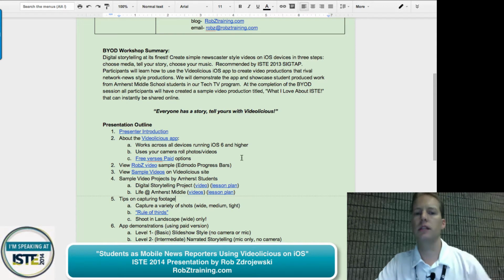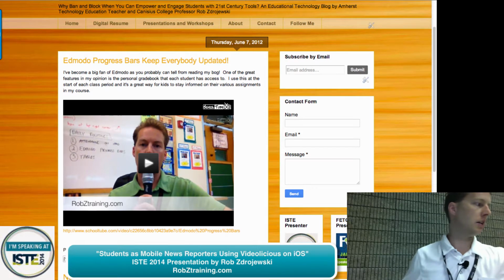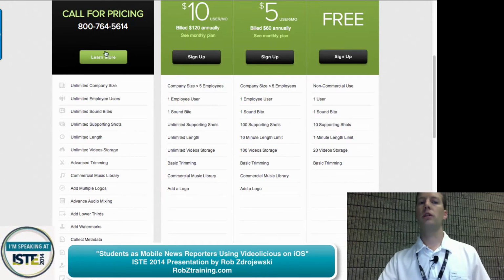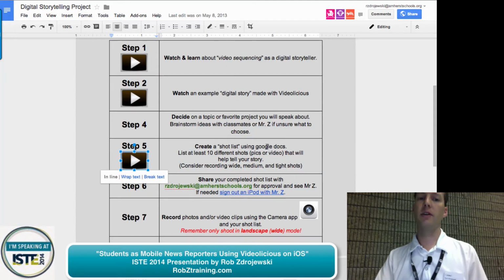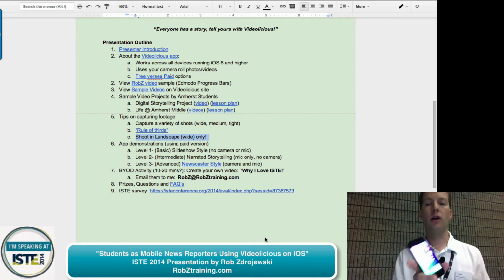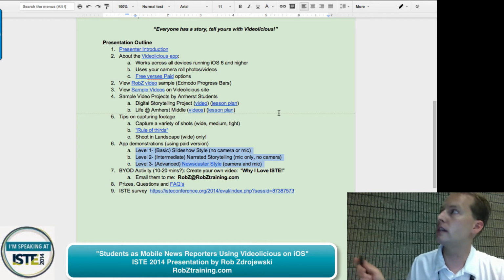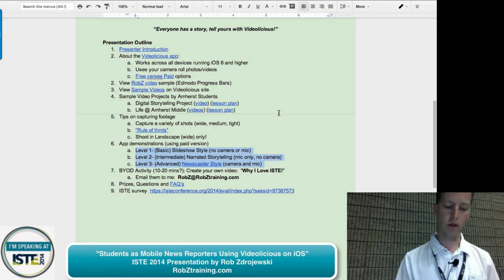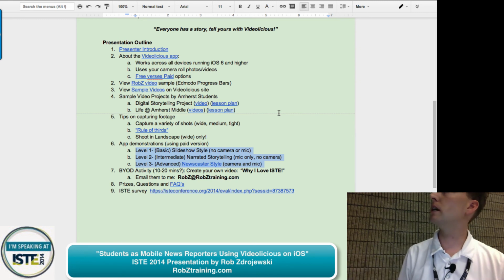ISTE 2014 Workshop: Digital Storytelling With Videolicious on iOS- Presented by Rob Zdrojewski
Recorded at ISTE 2014 in Atlanta, GA